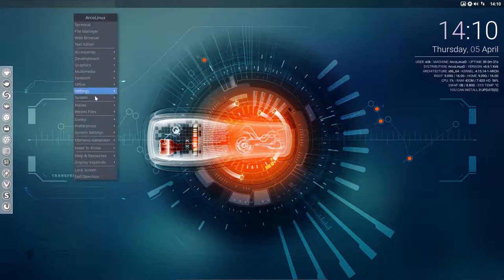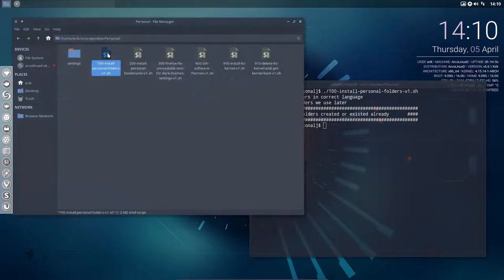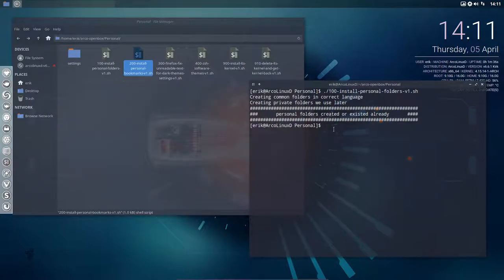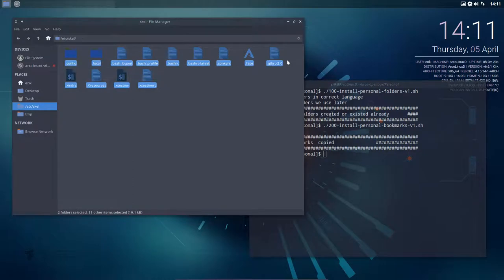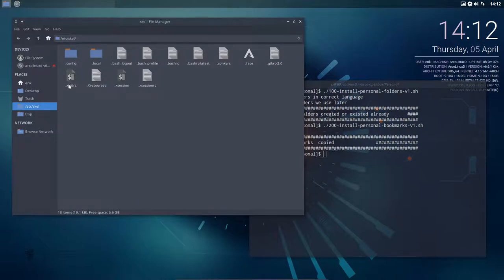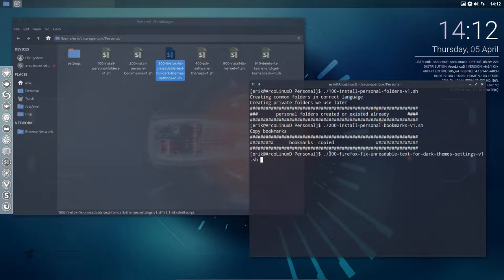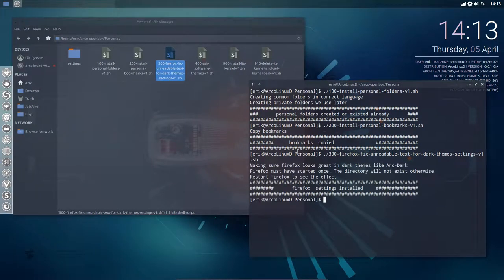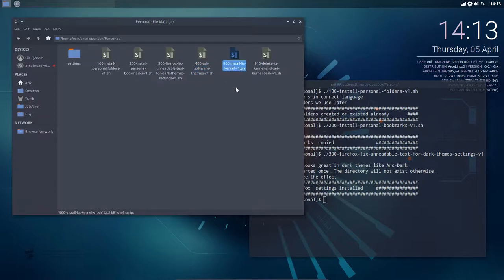ArcoLinux : 355 ArcoLInuxD and installing openbox 2/2